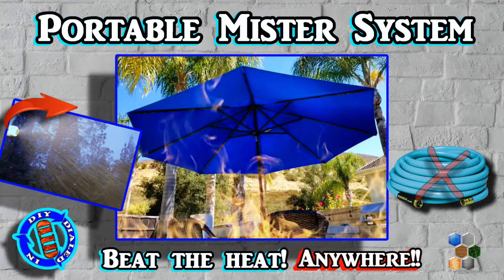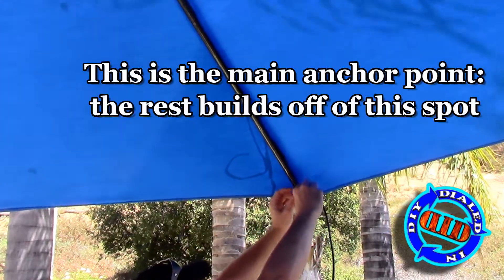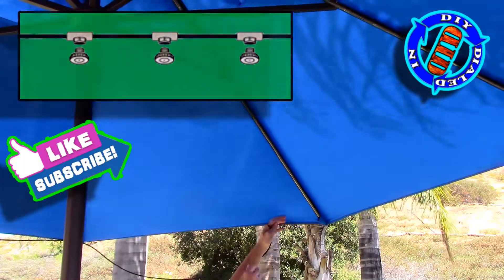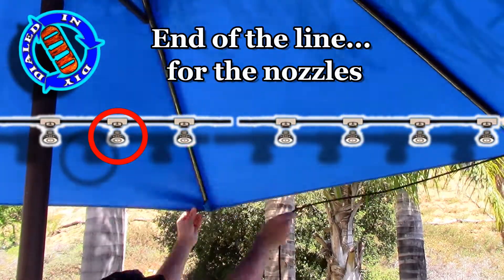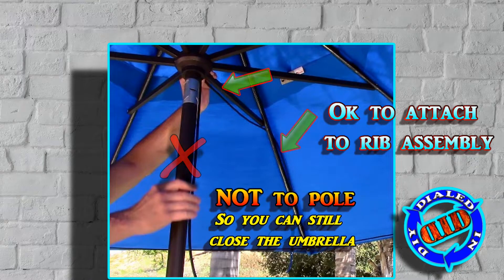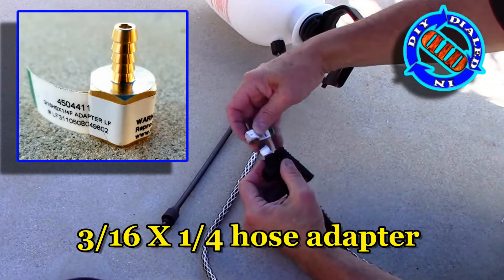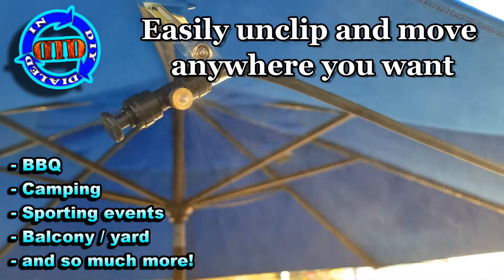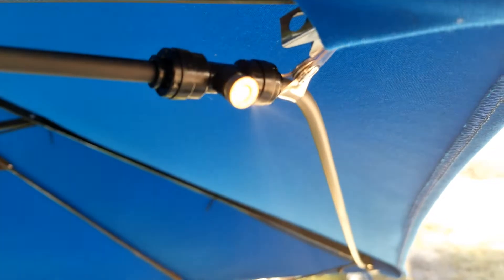Portable DIY Mister System - Beat The Heat - No Hose Needed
Need to beat the heat? Make your own, portable Outdoor Cooling System. My design for a fully self-contained misting system lets you take benefit of evaporative cooling like the pros.  This refreshing misting system does not need a hose / faucet connection or a power source.  I will show you exactly how to make one for yourself (Free tutorial).  The whole effect of a mister system takes advantage of a process called evaporative cooling; moisture exposed to air flow creates a cooling effect.

Once made you can quickly take the misting system down and set it back up somewhere else.  Take it camping, picnic, BBQ, Sports, tailgaiting, golf cart, ATV or just about any other place where you need relief from the heat.

Materials used in this project:
* 1/4" vinyl micro tubing; 50' (.156" ID X .245" OD); used for drip irrigation
* 1/4" barbed tee (made for the micro tubing listed above)
* 3/16 x 1/4 Brass Adapter (hose barb to FIP)
* Optional: Goof Plugs for poly tubing
* Optional: 1/4" in line shut off valve (made for the micro tubing listed above)
* Name badge clips (office supply; ID badge clip with poly strap & snaps)
* 1 Gal. Pump Sprayer (HDX)
* Package: 10 x Slip-Lok Misting Nozzle Tees; 12 x Mister Nozzles; 1 x Plug. Purchased from Amazon on sale for $12

Music by Purple Planet (Songs: Passport, Sunbeam, Love Life, One Fine Summer)
Some images provided by Veceezy.com